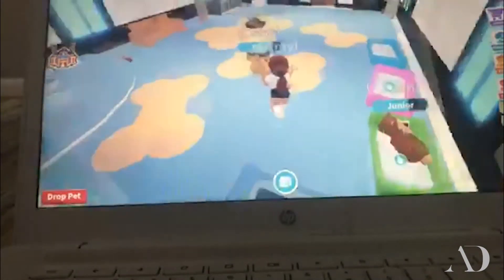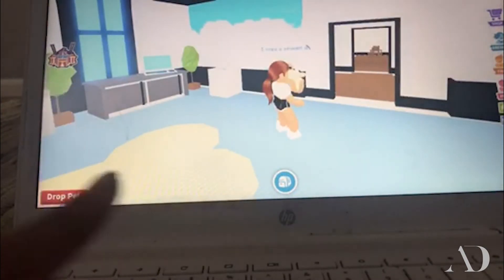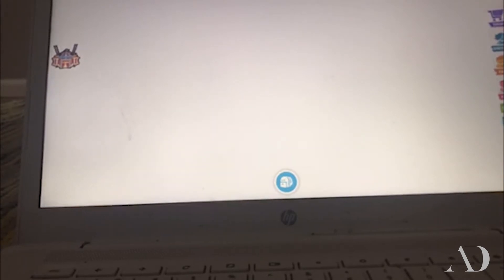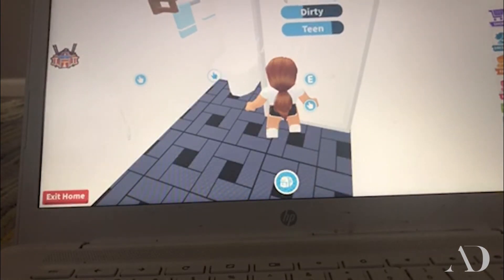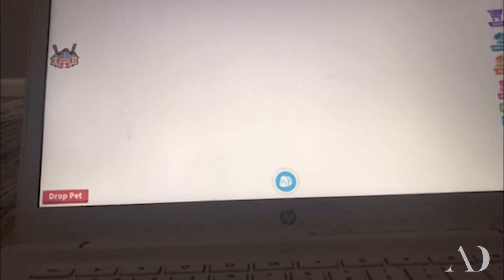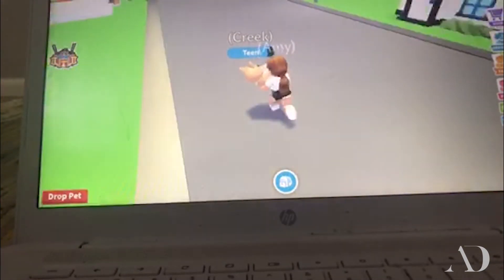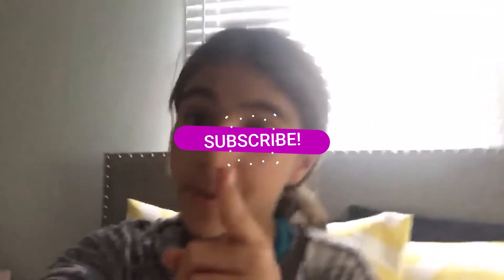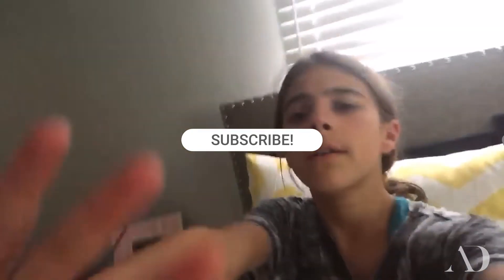My first Road Blocks video 02